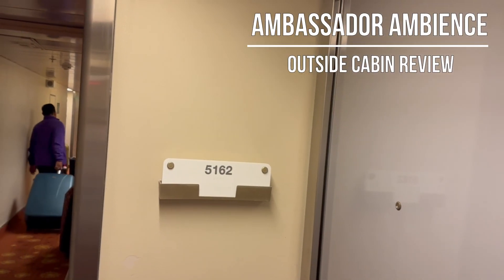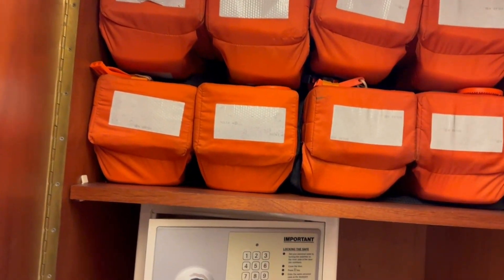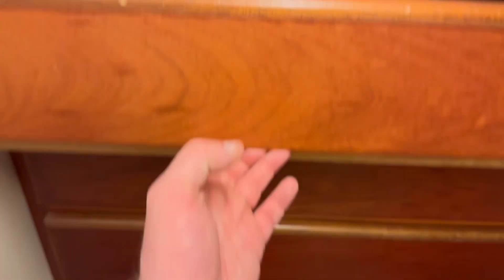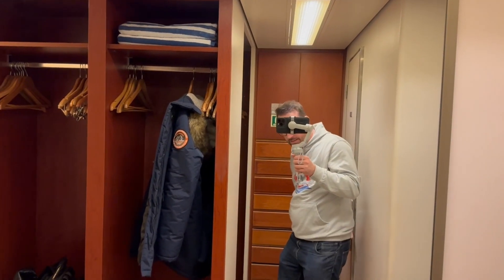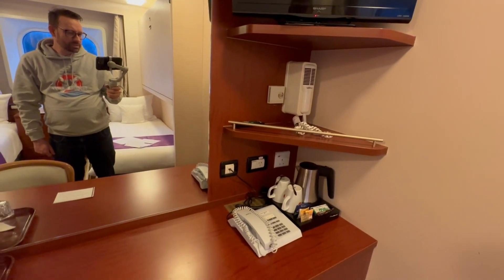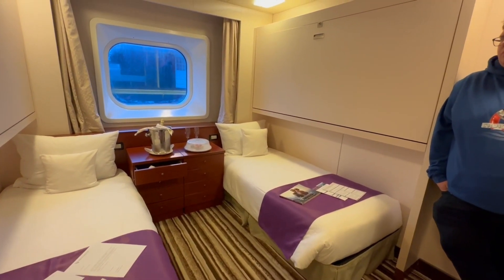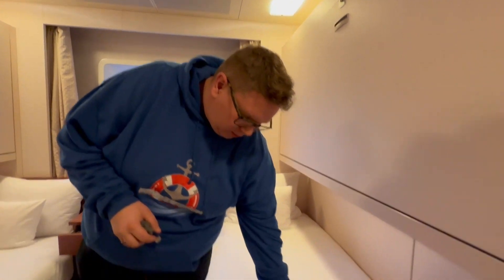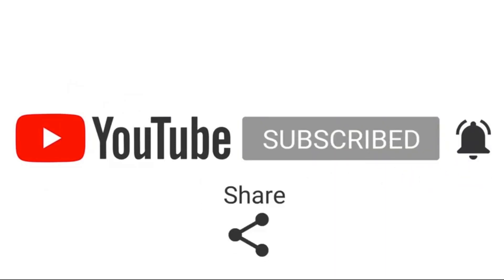Ambassador Ambience -( Outside Cabin Review)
Join us for a tour and review of our outside cabin onboard Ambassador Ambience. was it old and dilapidated?

We boarded the newest UK cruise line... only to have the cruise cancelled before we had even left the dock... and before we had even made it to dessert!

While we were onboard we managed to complete a full cabin review... join us to find out what we thought and let us know if you would stay in a cabin like this?...

About us 👪

We are Justin, Tristan & Josh

We started cruising in 2019 with a Norwegian Fjords cruise on P&O Britannia, we fell in love with the ship and cruising and quickly booked a further cruise in the summer on MSC Bellissima. We now have completely caught the bug and have over 9 cruises in the next 12 months...

We love to travel and wanted to share our journeys with the world and they are our way of remembering the great times we’ve had a chance to share some of the tips and tricks we use when travelling as a family.

Come and join us on Instagram for live updates